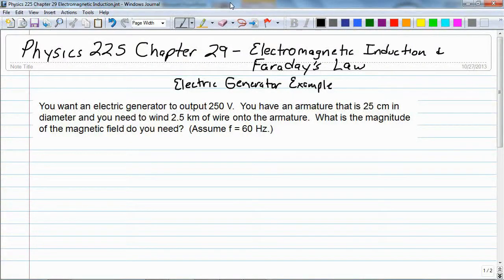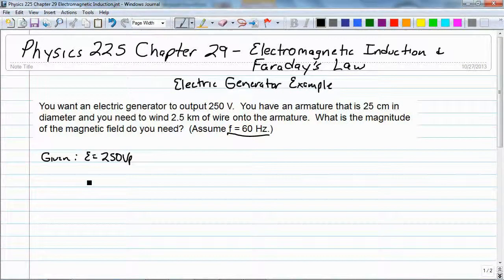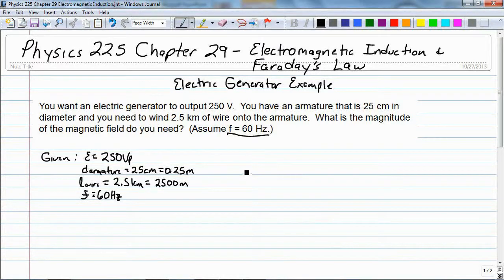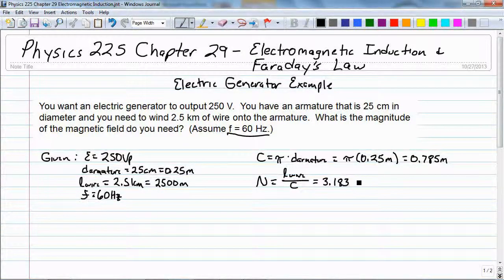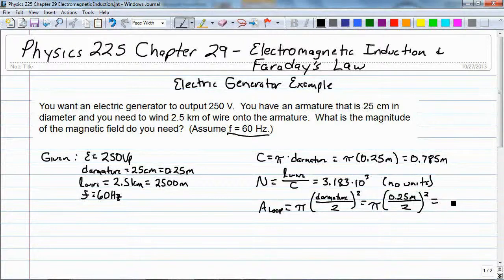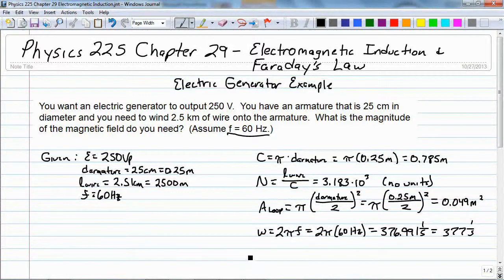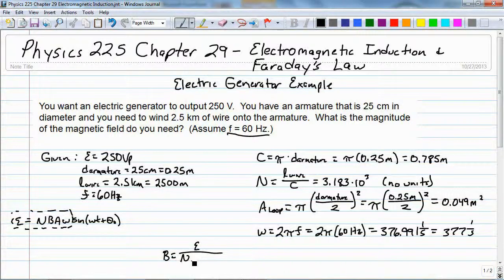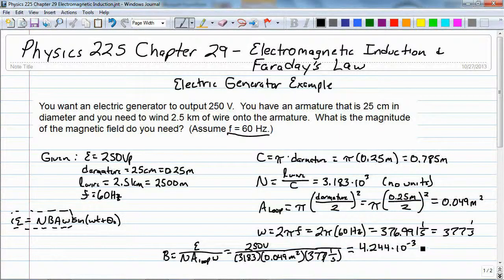1408 Chapter 29 Electromagnetic Induction and Faraday's Law Electric Generator Example